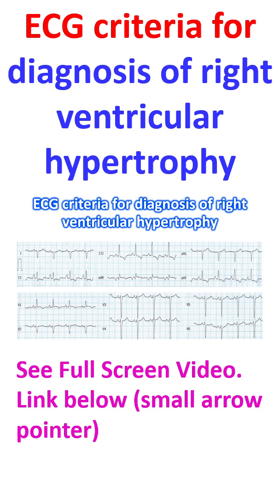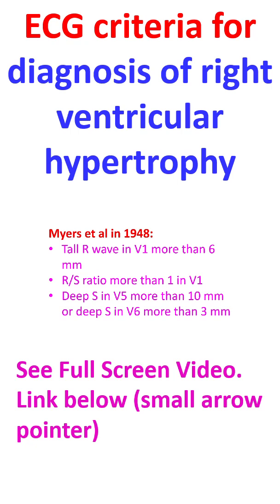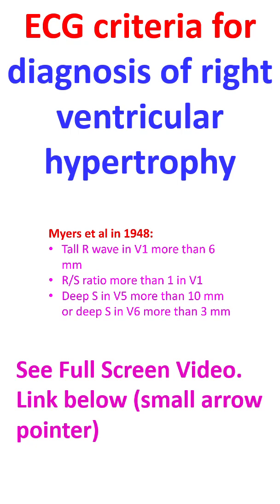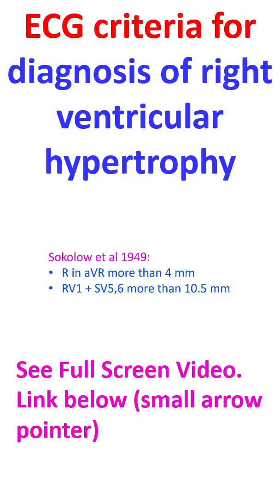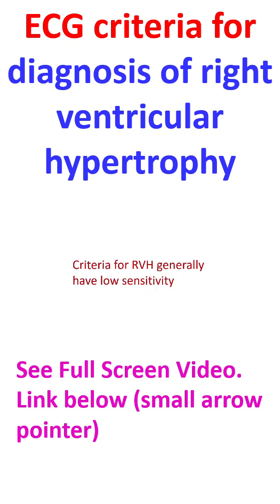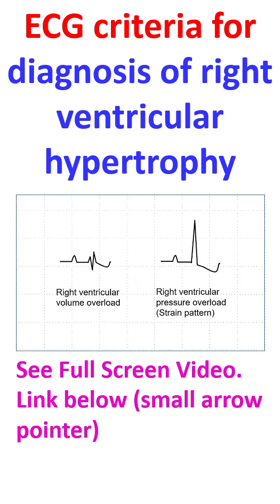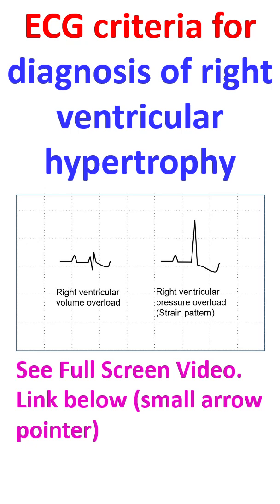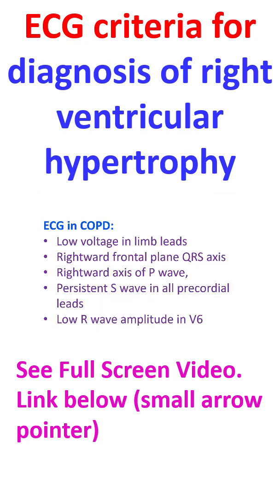ECG criteria for diagnosis of right ventricular hypertrophy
ECG criteria for diagnosis of right ventricular hypertrophy are not as commonly used as that for left ventricular hypertrophy. One of the earliest set of criterias were by Myers et al in 1948.